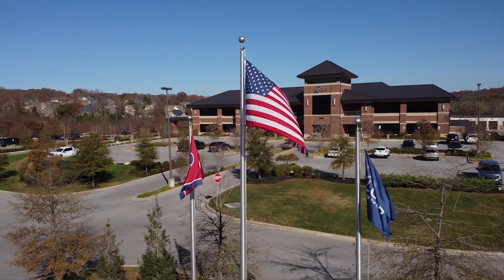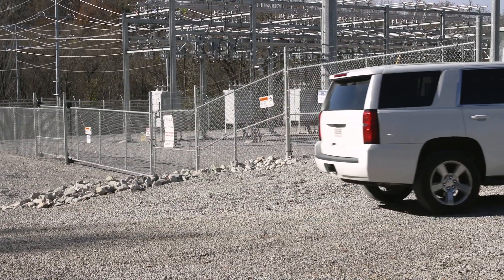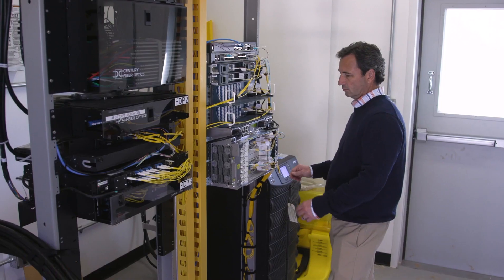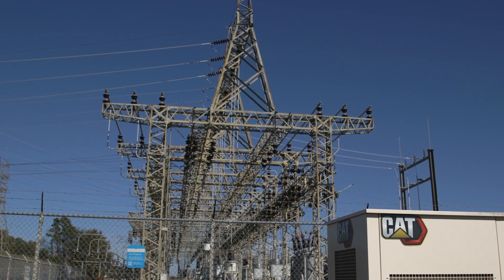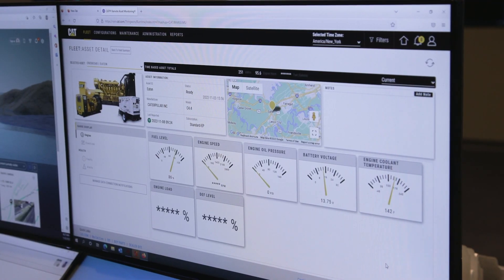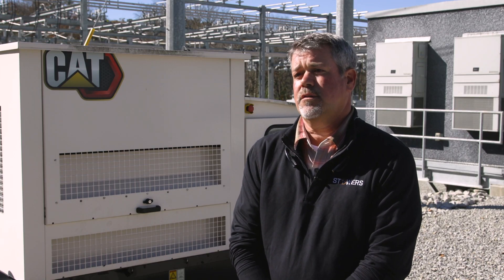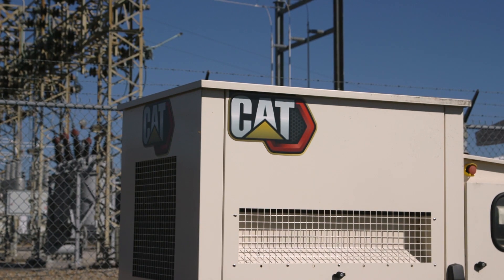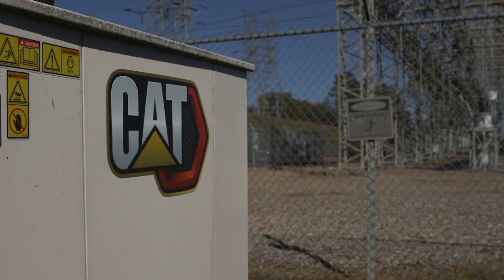Lenoir City Utilities Board Testimonial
Lenoir City Utilities Board uses remote asset monitoring for unmanned sites.